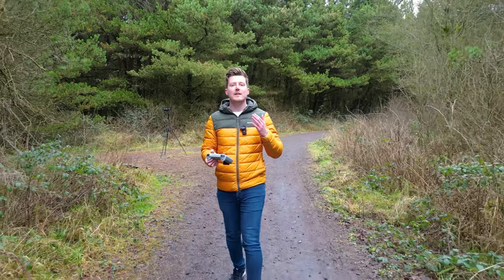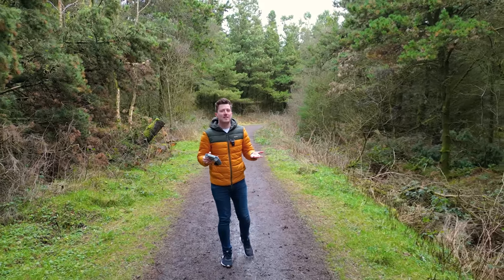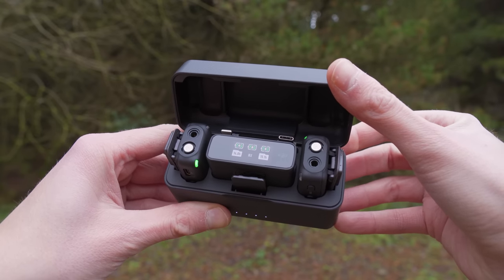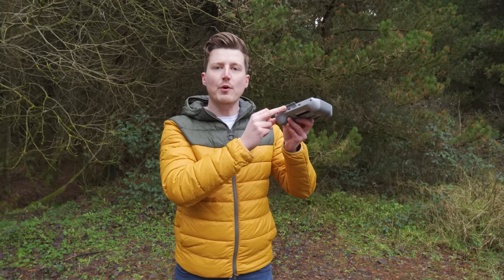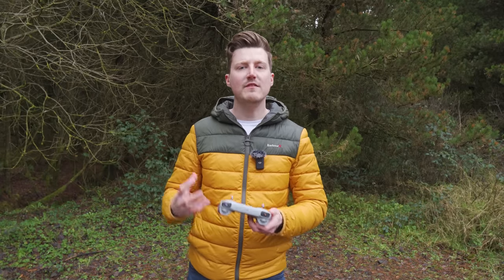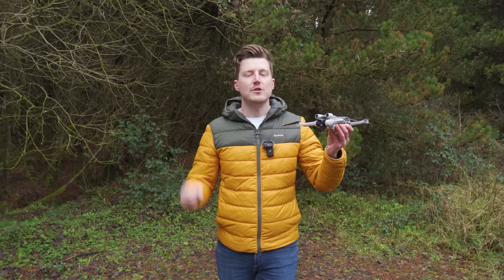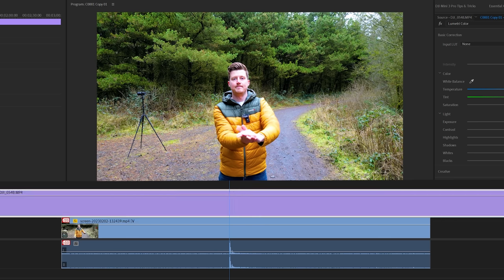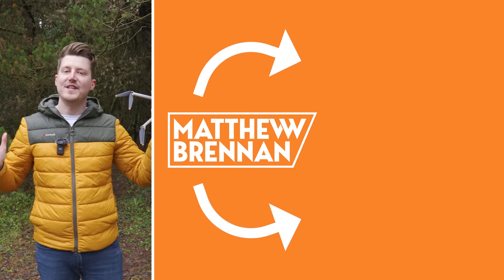How To RECORD AUDIO While Flying Your DRONE | DJI Mini 3 Pro Tips & Tricks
Here is a little known method to record audio with a drone using the DJI RC. If you have been wondering how to film audio with a drone, then this video is for you! Then find out how to do 10 drone moves that are super easy to achieve but look epic!

🔥 DJI Wireless Mic
🔥 DJI RC Controller Micro SD

○ 10 DRONE MOVES Using EASY TRICK To Look Like A PRO | DJI Mini 3 Pro Tips For Beginners
○ 14 Tips On How To Fly A Drone In Snow & Cold Temperatures | DJI Mini 3 Pro Winter Flying Tips

Drone Micro SD 128GB
Drone Micro SD 256GB

📸 ND FILTERS
DJI Mini 2 ND Filters
DJI Mini 3 / PRO Mega Pack
DJI Mini 3 / PRO All Day Filters
DJI Mini 3 / PRO NDPL Filters
DJI Mavic 3 ND Filters
DJI Mavic 3 CLASSIC ND FILTERS
DJI Avata ND Filters

🔥 DRONE ESSENTIALS
DJI Mini 3 Pro Prop Guard
DJI RC Screen Protector
Better Screwdriver For Prop Screws
Landing Pad

🎒 DRONE BAGS & CASES
Favourite Backpack
Avata Bag
DJI Mini 3 Pro Hard Case
DJI Avata Hard Case

📸 Drone used: DJI Mini 3 Pro. Firmware: DJI Fly Update 1.9.1 available for DJI Avata, DJI Mini 2, Mavic 3, Mini 3 and Mini 2 also.